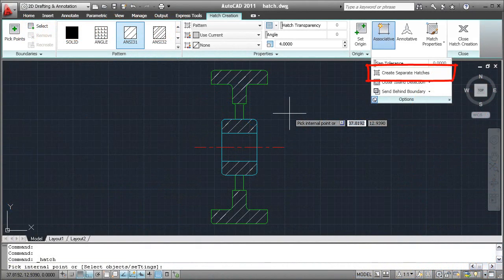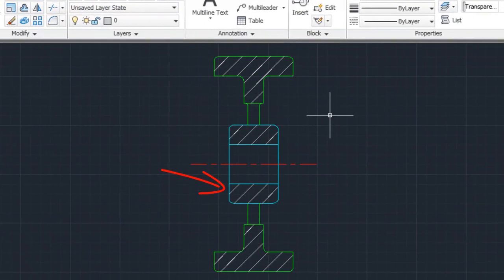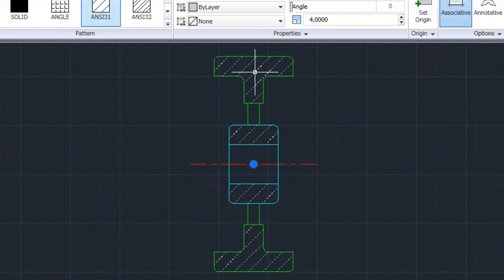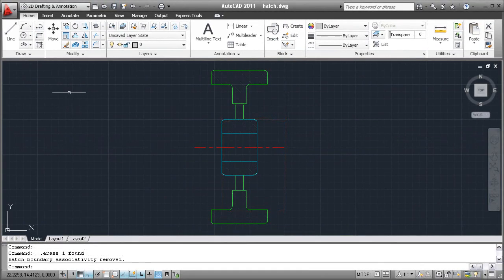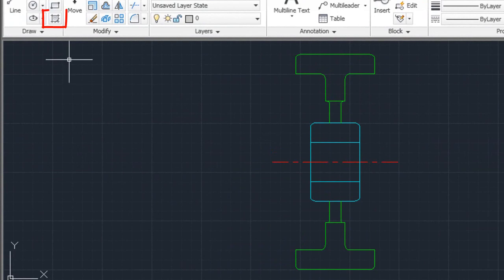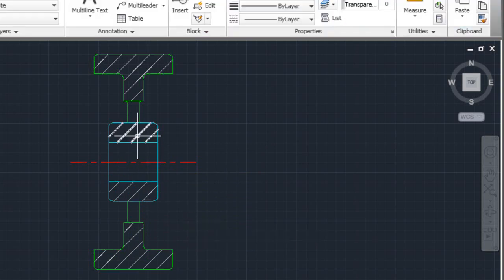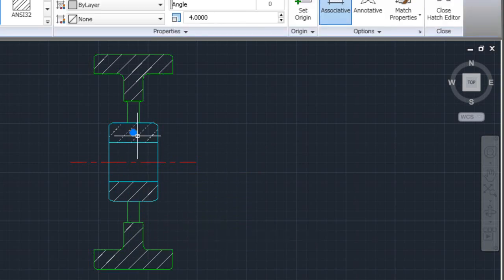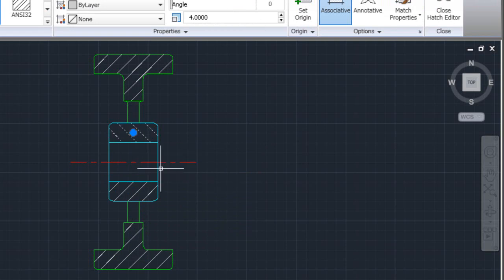Create Separate Hatches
Create separate hatches using the Create Separate Hatches option.
Dont forget to rate this video and post comments.